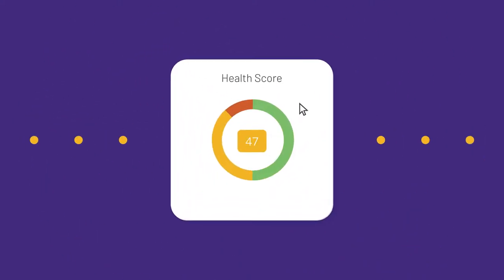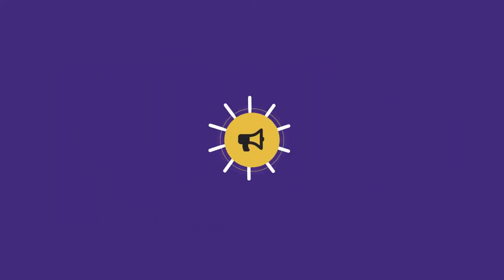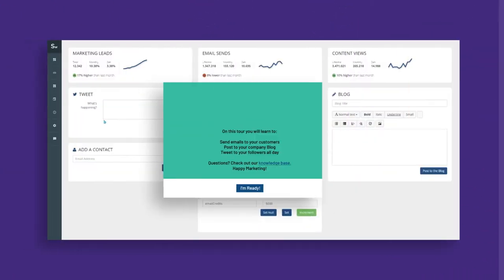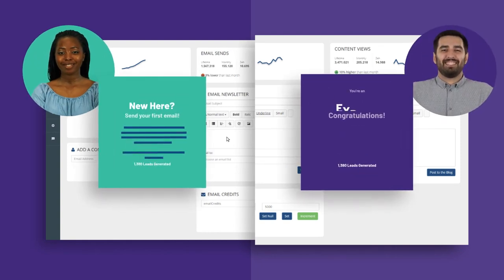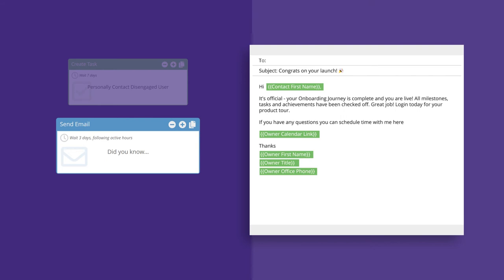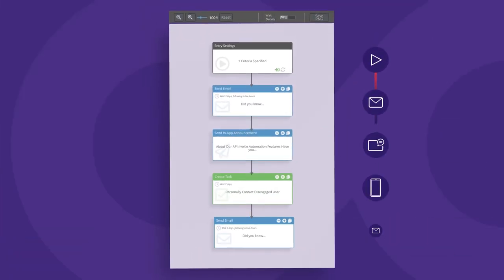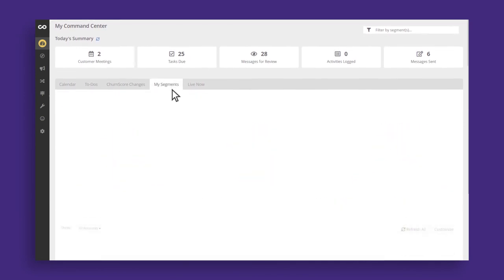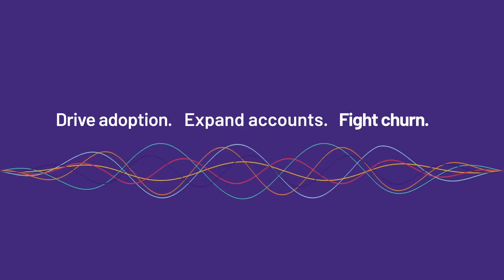How ChurnZero Helps SaaS Companies Fight Churn.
Meet ChurnZero, the Customer Success platform and partner for subscription businesses.

ChurnZero helps your CS team operate more effectively, understand and influence product usage, spot churn risks and expansion opportunities, and enhance the customer experience at every touchpoint.

Beyond the software, we’re trusted partners, consultants and coaches, dedicated to helping you focus on the work that matters.

Find out why we're "Top Rated" by TrustRadius and a G2 Momentum leader

In the last year, CS teams have used ChurnZero to achieve results including:

 - 58% reduction in churn
 - 100% increase in customer lifetime value
 - 21% increase in net revenue retention
 - 70% increase in user adoption
 - 50% reduction in onboarding time
 - 45-point increase in NPS
 - 203% increase in customer training sessions
 - 100% increase in 1:1 customer coverage

Want to see ChurnZero in action?